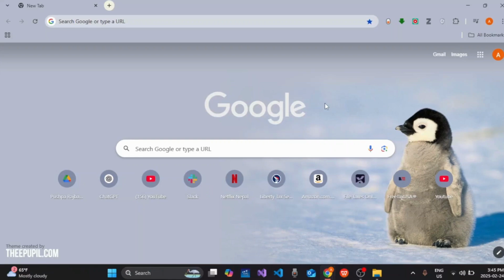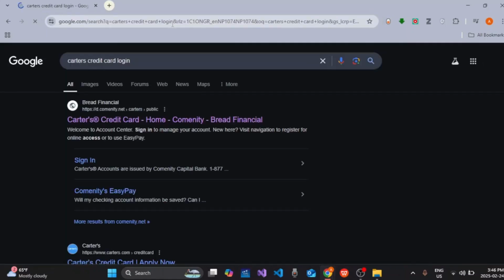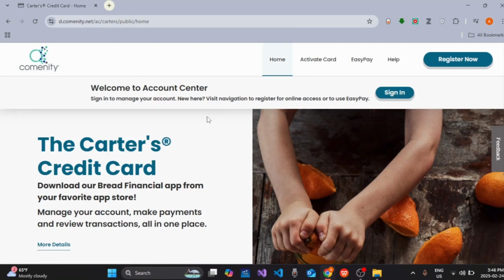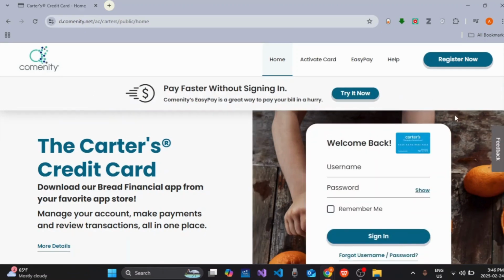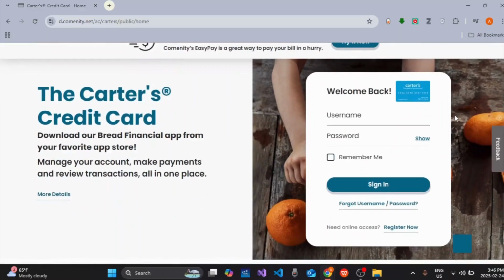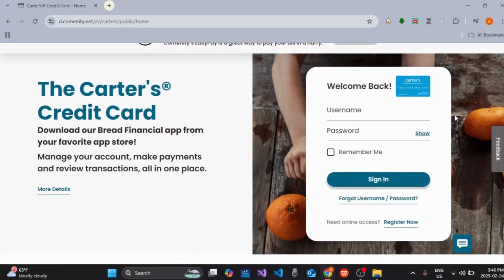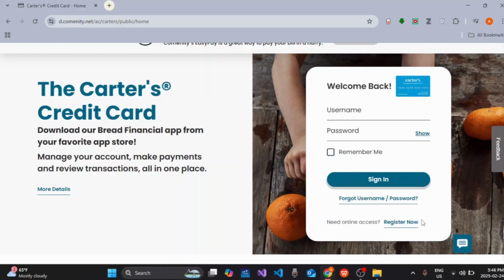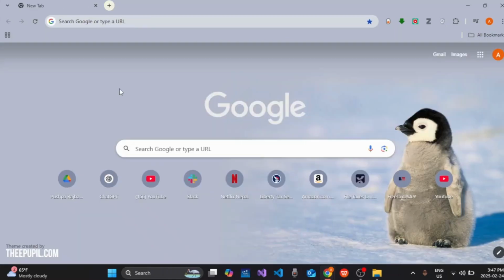How To Login to Carter's® Credit Card Account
Need help logging into your Carter's® Credit Card account? This video will guide you through the steps to access your account quickly and easily. Whether you're wondering, "How do I log in to my Carter's® Credit Card account?" or need assistance with the login process, this tutorial has you covered. Learn how to securely sign in and manage your Carter's® Credit Card online. Watch now to find out how to log in today!

Timestamps:
00:00 How to Login to Carter's® Credit Card Account
00:06 Steps to Access Carter's® Credit Card Online